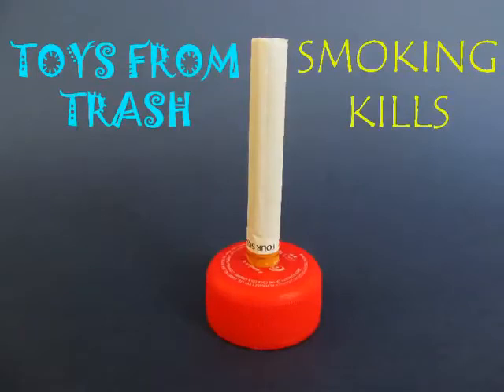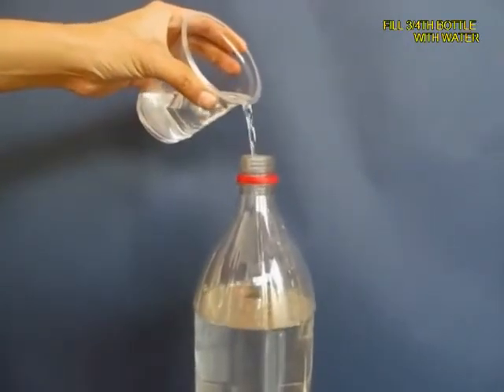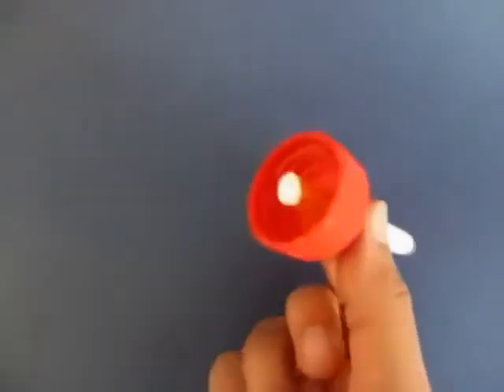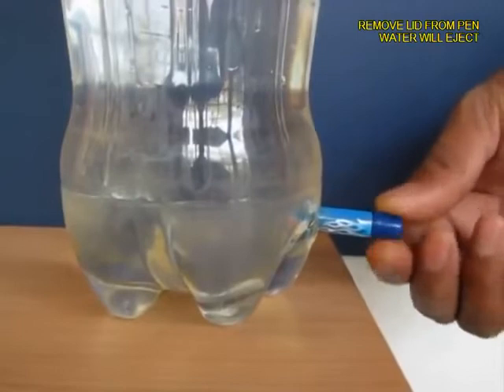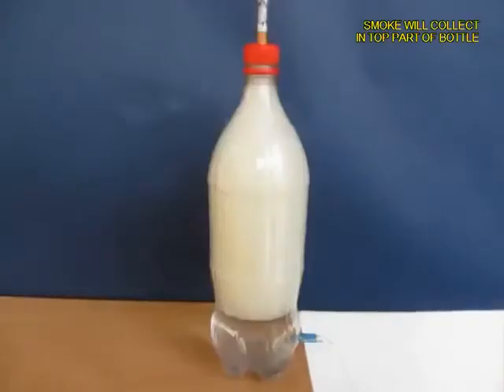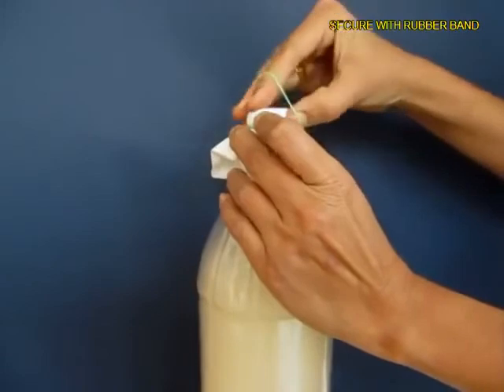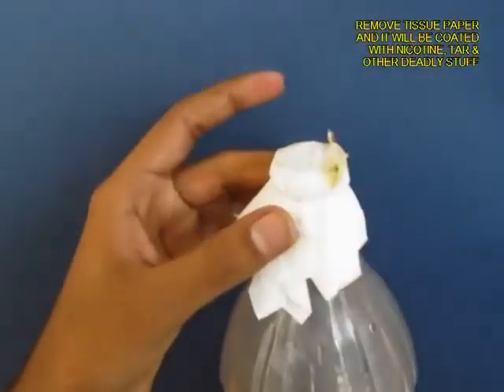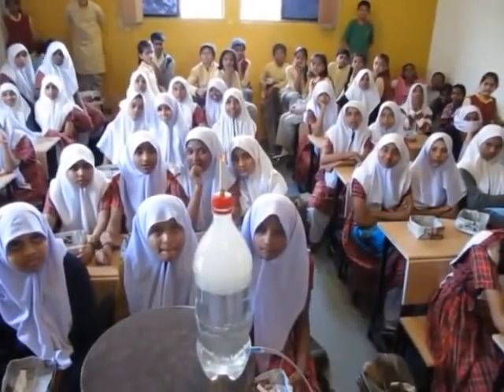Как вредит курение нашему здоровью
Профессор показывает пример как курение вредит нашему здоровью